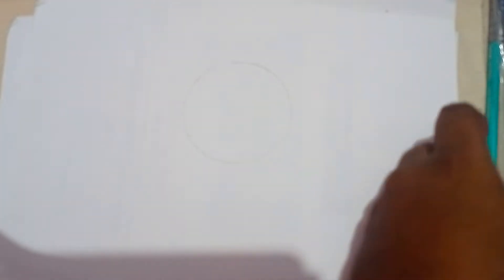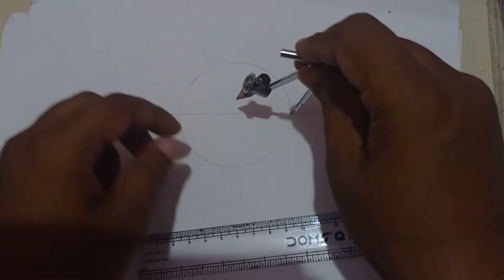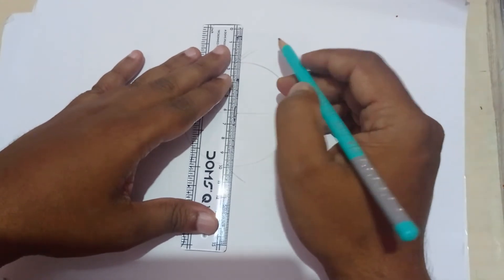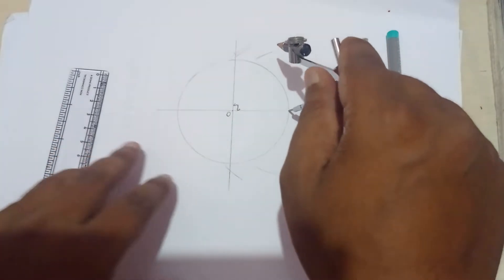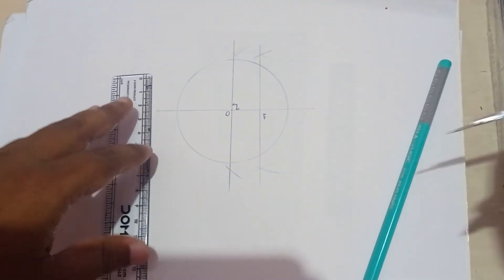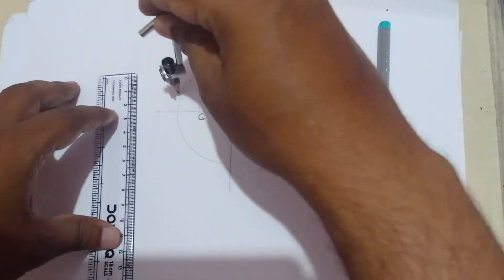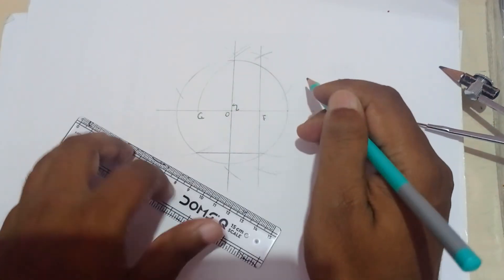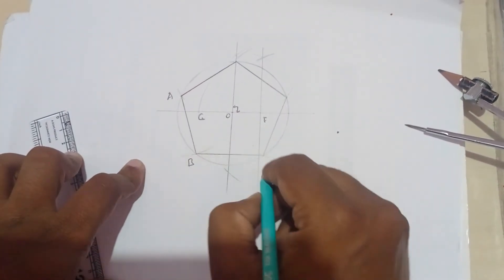How to construct pentagon inscribed a circle